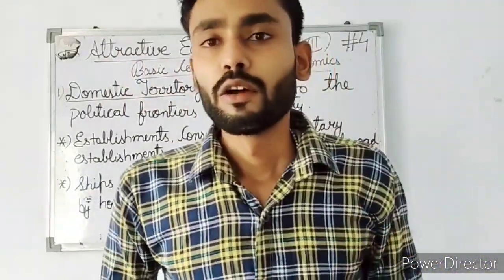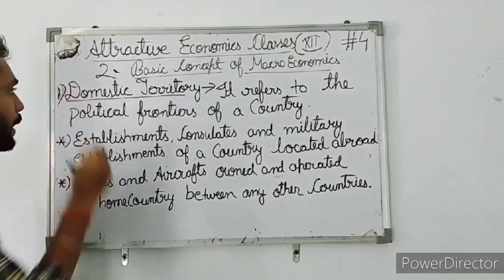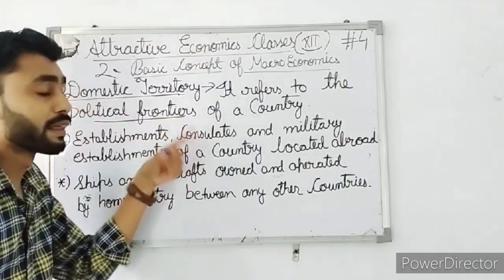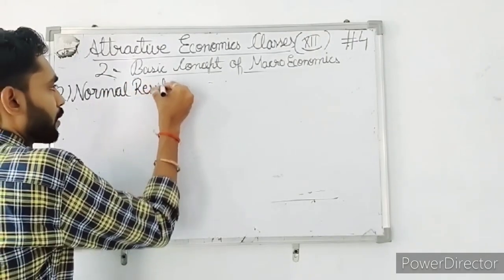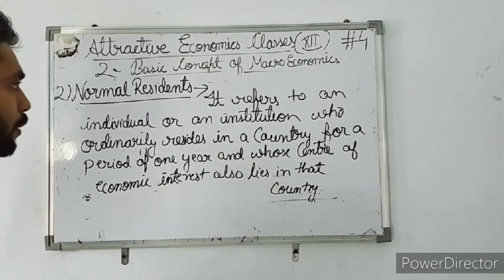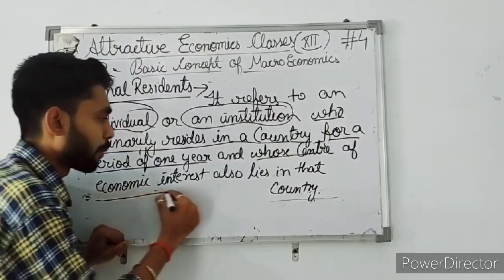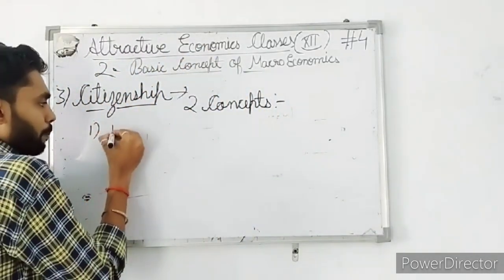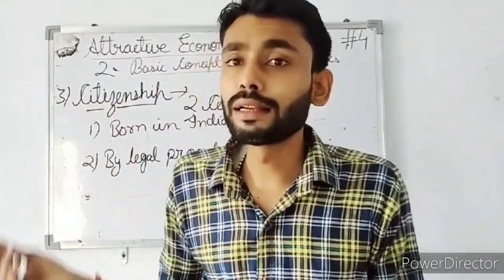ATTRACTIVE ECONOMICS CLASSES | Class 12 Macro economics Chapter 2| By - Raja Mukherjee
Hello Guyzzz,
Today we have started Chapter 2 i.e Basic Concept of Macroeconomics of Class 12, via Video Number 4.
Hope you will like the videos.👍
Need your support very Much.